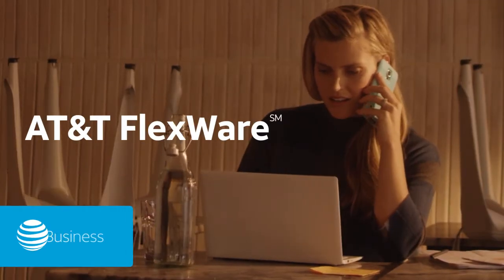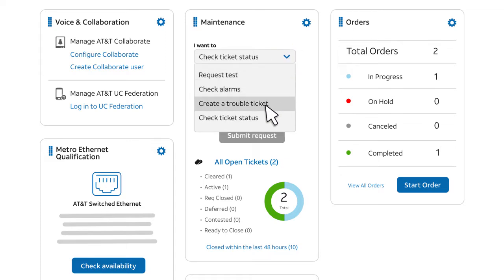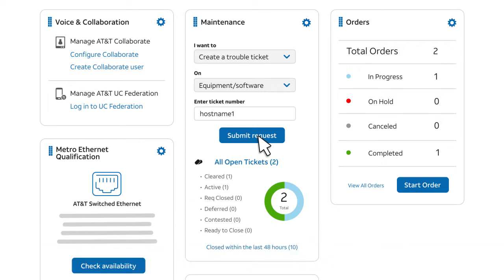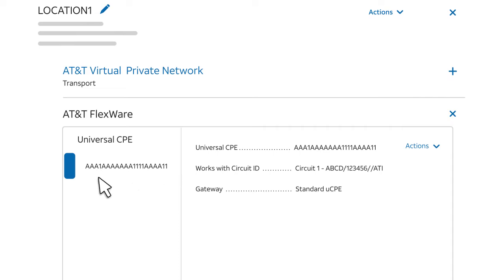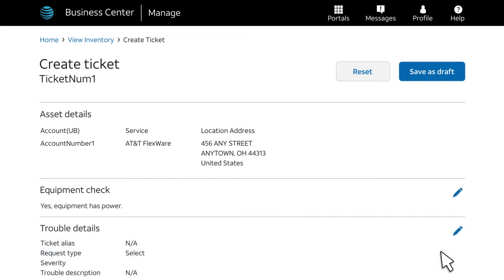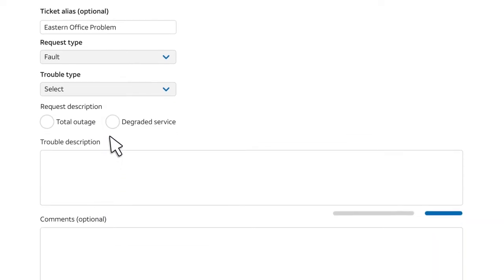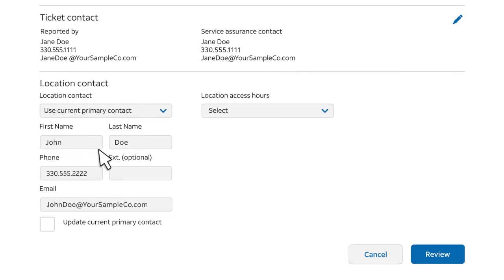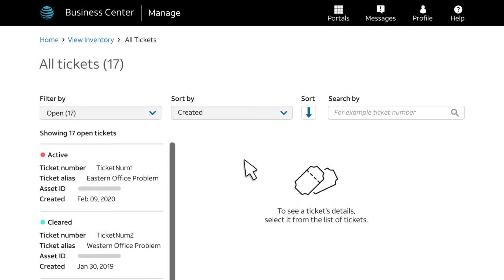Create a Ticket - AT&T Flexware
Do you need to create a ticket for AT&T FlexWare? We'll show you how to do it in Business Center.

Video Transcript:

In this video, we'll show you how to use Business Center to create a ticket for AT&T FlexWare.
Each FlexWare ticket you open must be associated with one of your FlexWare assets.
If you know the name of the asset, or hostname, you can get started quickly using the “Maintenance” widget on the Business Center homepage.
Under “I want to,” select “Create a trouble ticket.”
Under “On,” select “Equipment/software.”
Next, enter the host name and click “Submit request.” You’ll go directly to the “Create Ticket” page.
Let's say that you didn’t know the host name. In that case, you'd use an inventory search. To learn more, you can watch the video called “AT&T FlexWare: View Inventory.”
For this example, we’ll show you an inventory search from the “Network Inventory” page.
Use the "Services" filter to find your FlexWare assets.
Click "Services," and then check "AT&T FlexWare."
Next, find the location where the trouble is occurring.
Expand the location…
…and then expand "AT&T FlexWare."
Find the asset that's having trouble and click the arrow next to "Actions. "
From the menu, select "Create ticket." You'll see the same "Create Ticket" page that you'd see if you'd used the "Maintenance" widget on the homepage.
Let's look at the "Create Ticket" page now.
This is where you'll enter details about the issue.
After completing each section, click "Continue."
If you need to edit a section, click the Edit icon.
Under "Trouble details," select the trouble type and enter a description.
For this example, we’ll choose "Fault" from the "Request type" menu…
…and "Circuit Down" from the "Trouble type" menu.
Continue to make selections to describe the trouble.
You may see some troubleshooting requests that require specific authorization. That's because these requests would cause you to incur charges.
You can also provide a second contact at the trouble location.
Review the summary of the ticket…
…and edit any sections, as needed.
Finally, click "Submit."
At any time, you can check the status of your ticket in Business Center.
You can also search for the ticket from the homepage. Simply enter the ticket number or other information in the "Maintenance" widget.
To view all your tickets, click "All Open Tickets"…
…and find your ticket in the list.
To view details, click the ticket number.
Want to learn more? Check the Business Center "Help" menu for more videos and step-by-step instructions.